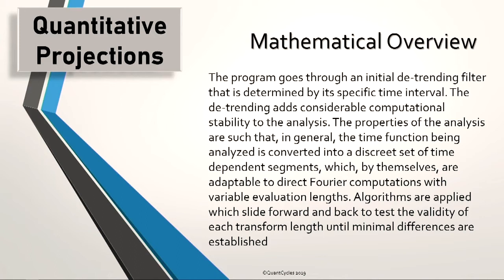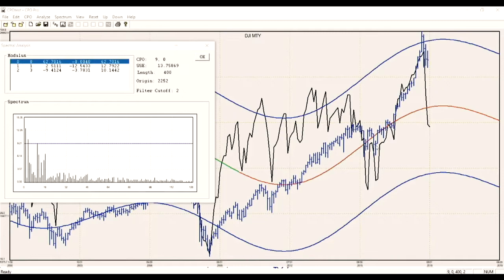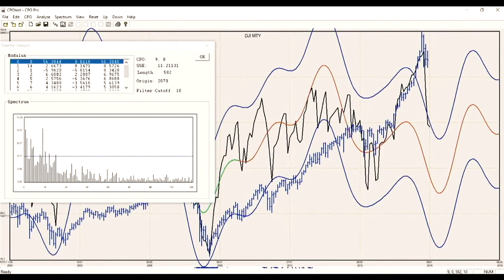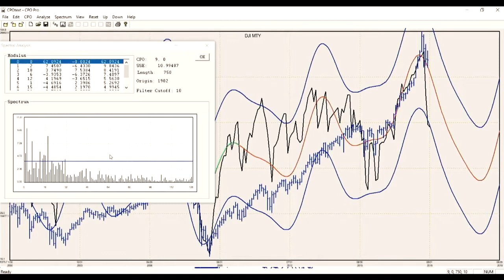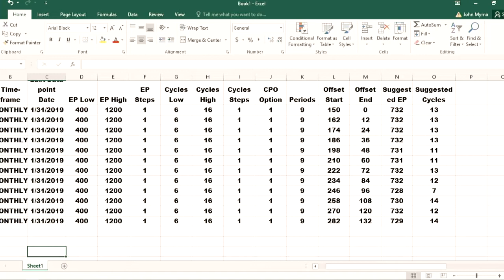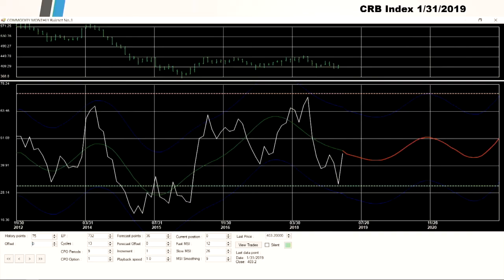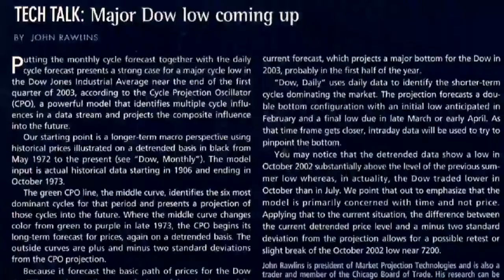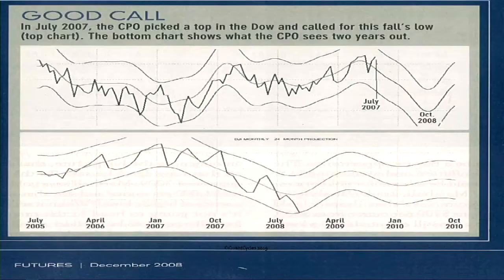Quantitative Cyclical Analysis - John Rawlins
John Rawlins will present his experience in working with data of multiple timeframes and discuss how current technology has accelerated computational abilities. He will also discuss how to apply Fourier derivative algorithms for extracting cyclical components in the data. Finally, he will cover how to develop a method of forecasting within specific parameters.